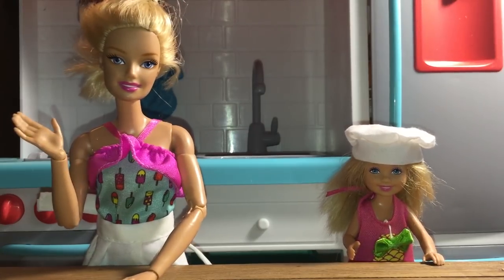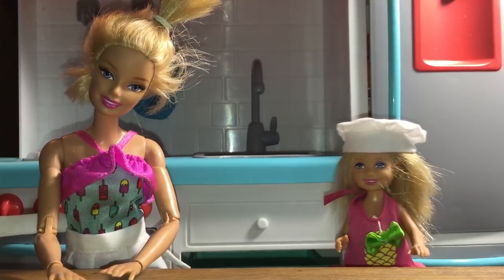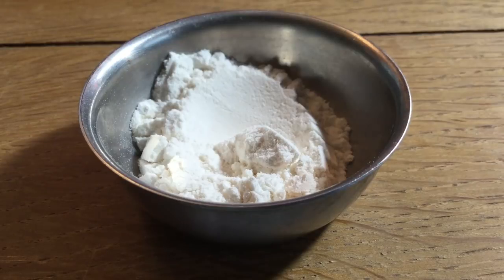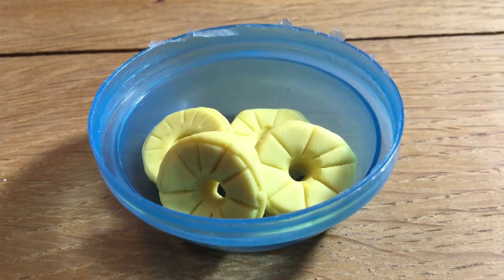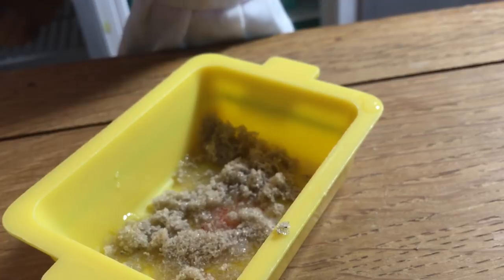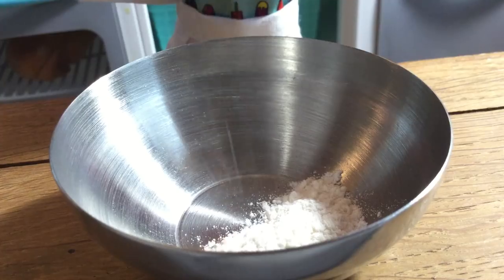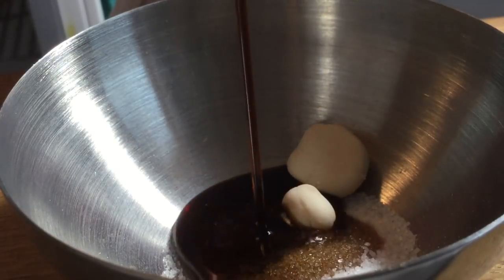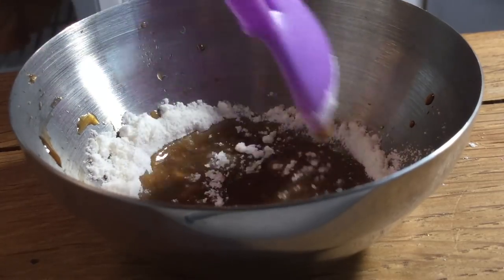Barbie Kitchen | Pineapple Upside-Down Cake ☼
KIANA'S IG// @KianaLuvsYou44
CLAIR'S IG// @Clair.Hudson
PCA IG// @OfficialPca

▶ WHAT'S TIU?
TroubleInUs is a family-friendly Barbie doll channel
with content totally awesome for both the young and old!
• Barbie doll shows
• Barbie doll movies
• Barbie doll vlogs
• Barbie doll music videos
• Bratz doll shows
• Bratz doll movies
• And more!
We take pride in creating funny & entertaining
Barbie and Bratz doll content. We create lots of it too!

▶ MUSIC CREDITS
• DJ Quads - Midnight Snack